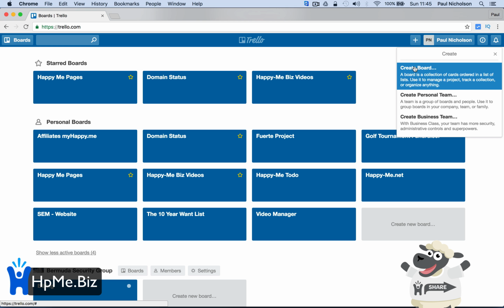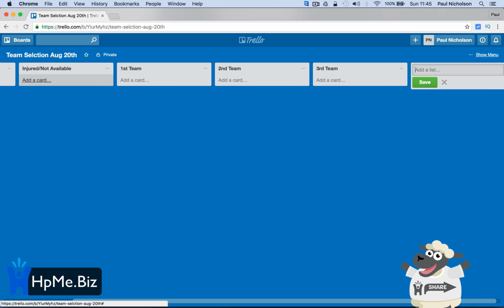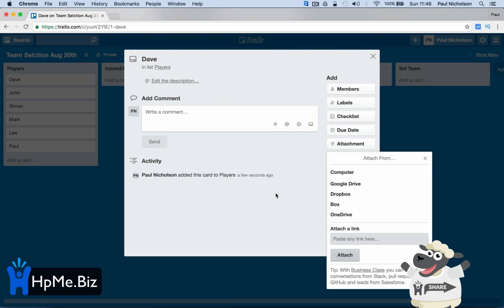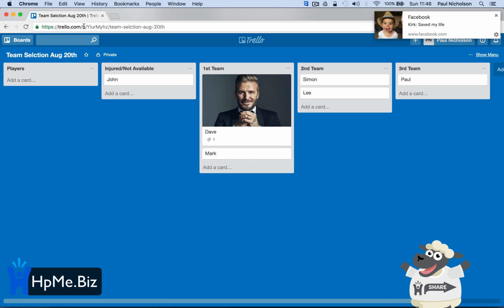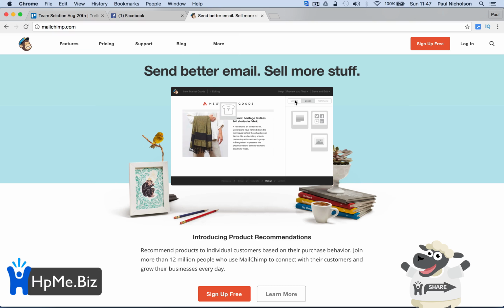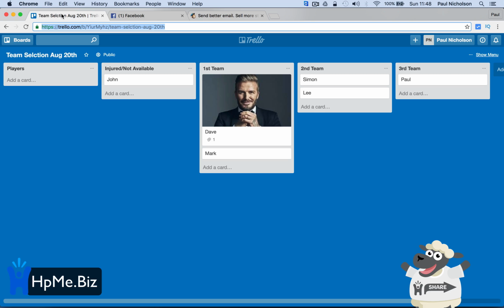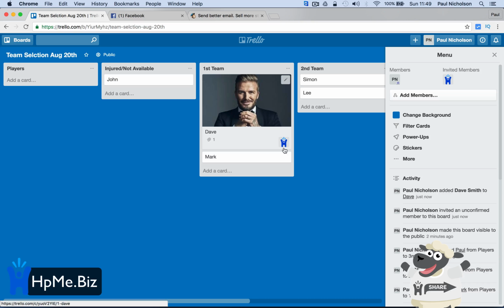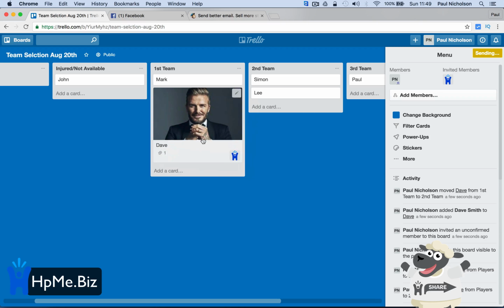How To Use Trello To Pick Your Team - Trello.com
We've added a FREE Trello.com training course to our website.

Happy-Me Business